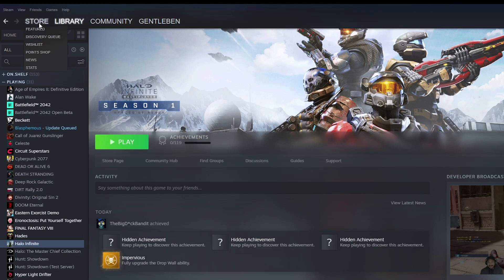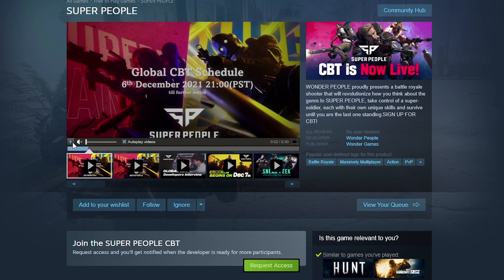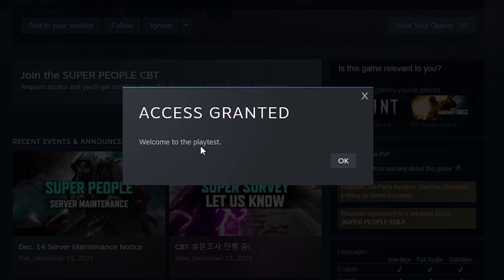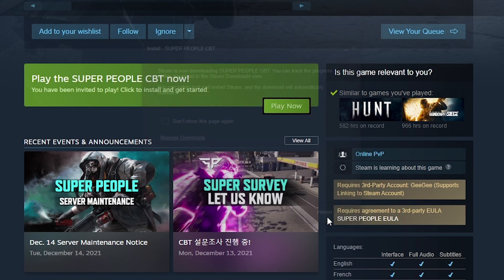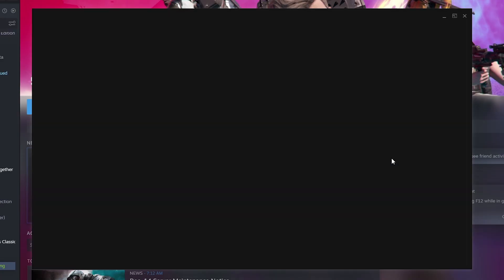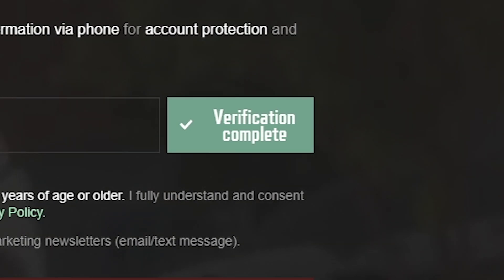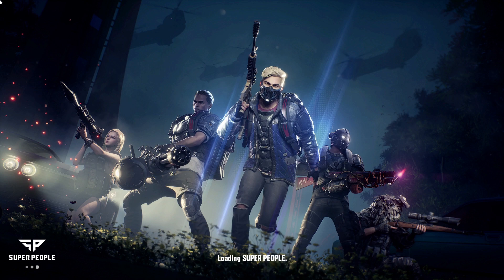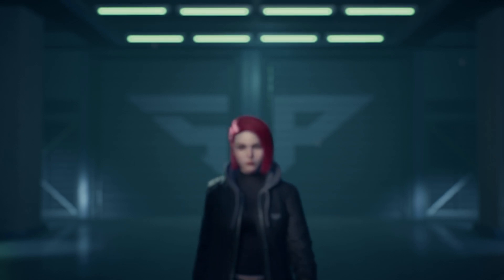How To Download Super People on Steam and Request Access to the CBT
Steps to request access, download and start playing the new SUPER PEOPLE game which is Free-to-play